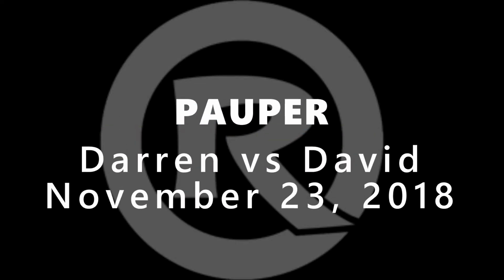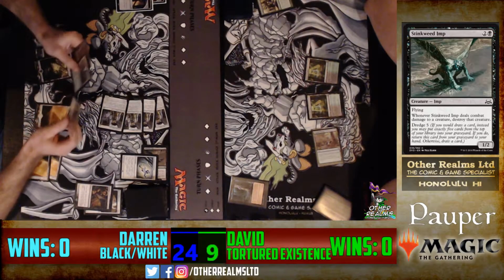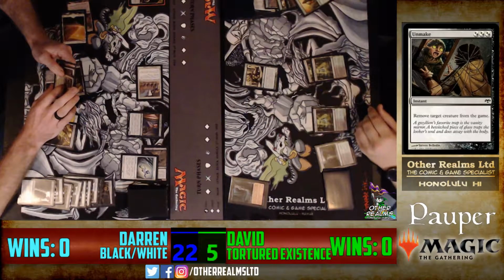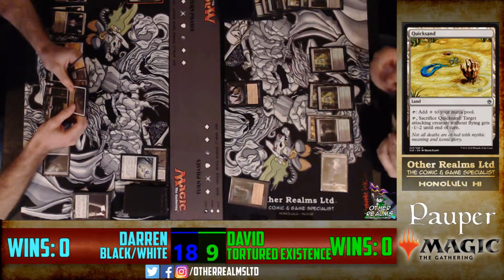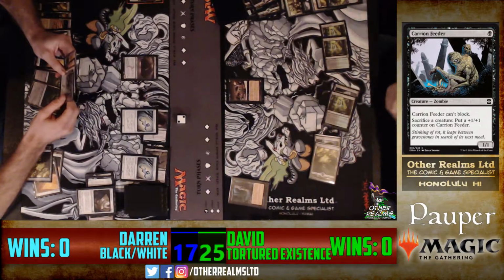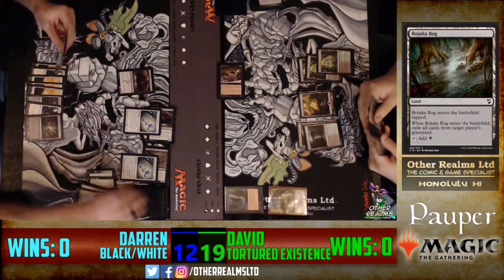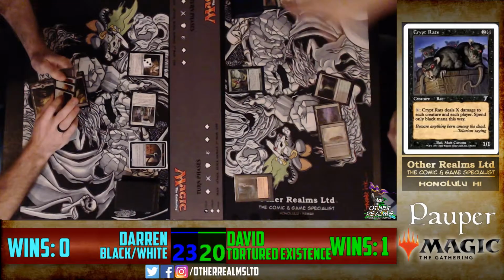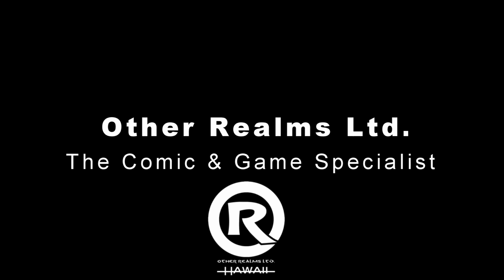Pauper - Darren vs David - Other Realms Ltd.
Pauper Friday Night Magic at Other Realms Ltd. featuring a match between Darren and David. Match date November 23, 2018.

Facebook.com/otherrealmsltd
Twitch.tv/otherrealms
Twitter.com/otherrealmsltd
Instagram.com/otherrealmsltd/